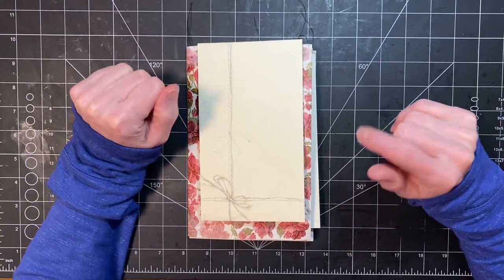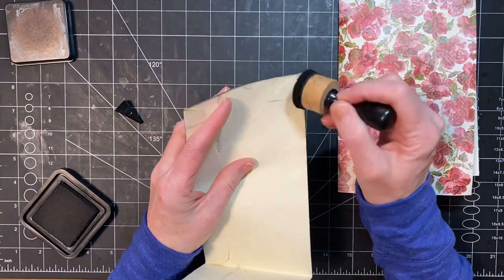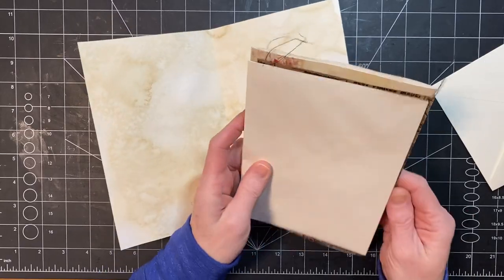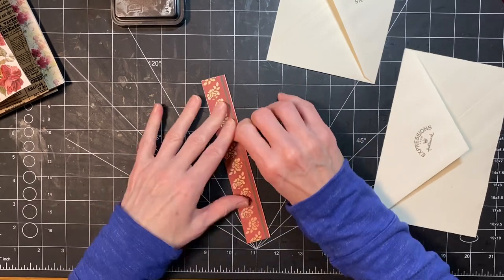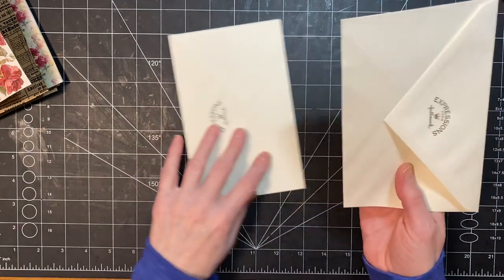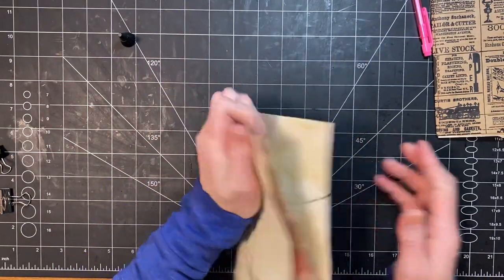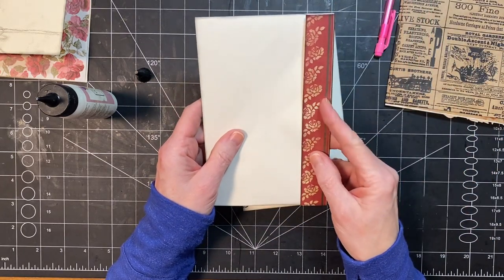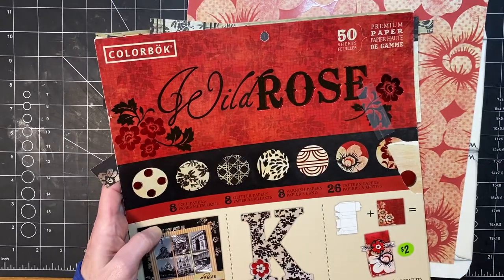Adding Envelopes to Signatures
I always have the hardest time filling my signatures up with an assortment of different things to write on.  It really does take me a lot of thinking and planning.  So today, I decided some envelopes were just the answer.  Here are a couple of ways to not only add some interesting writing space but also use some of those envelopes from your stash!

WondersByWink Digi kit: